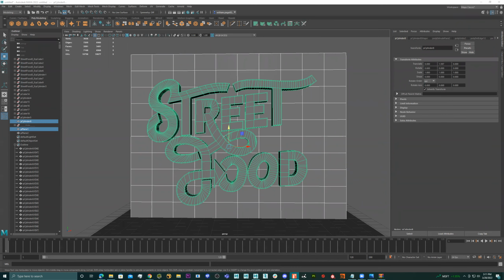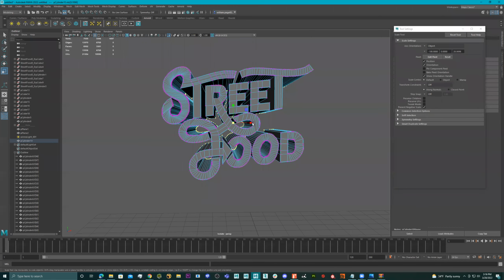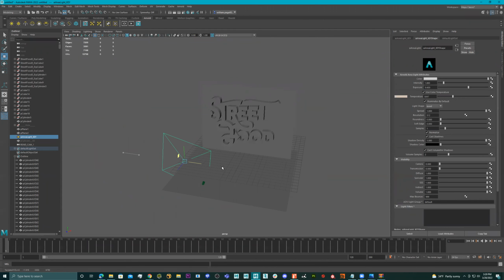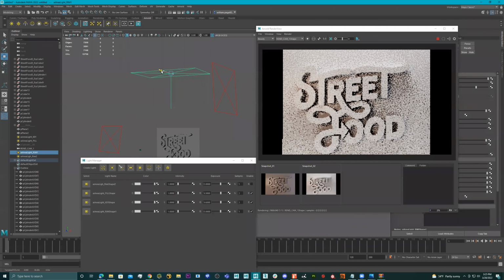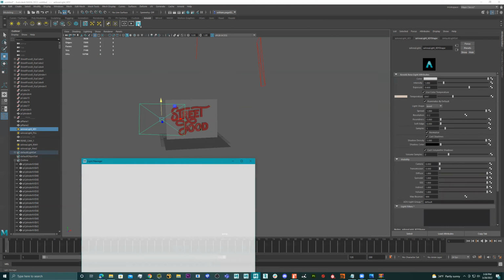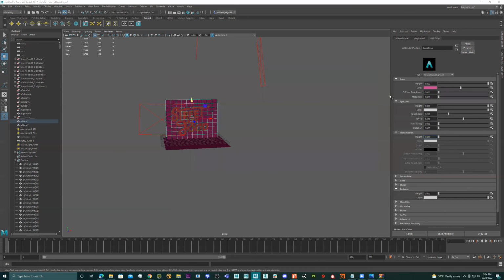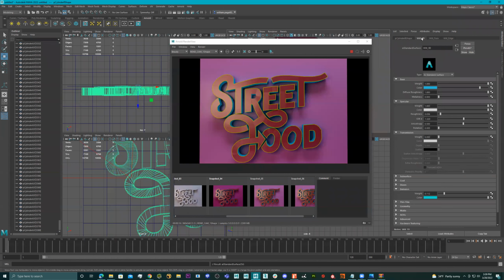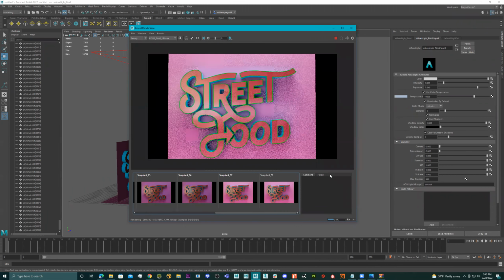Autodesk Maya || Jada Logo, Lighting, Quick Selection Sets, Arnold Material Assignment & Rendering